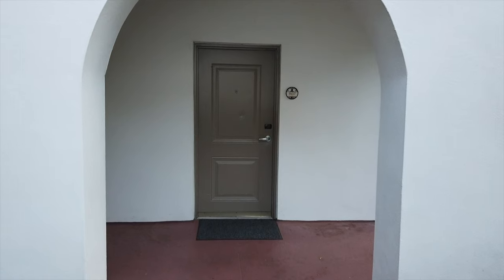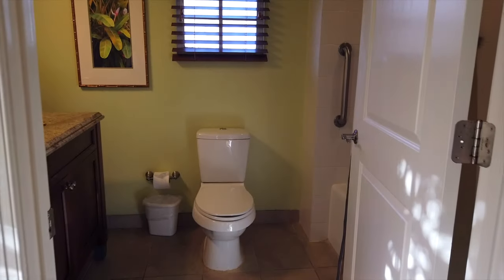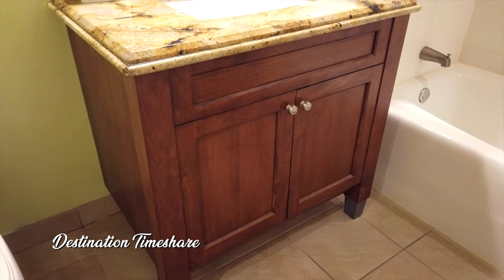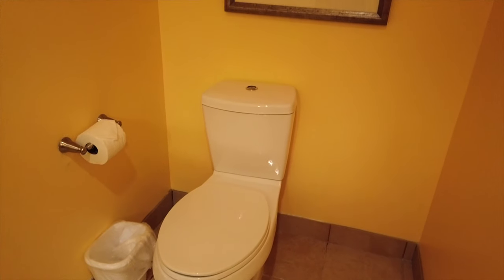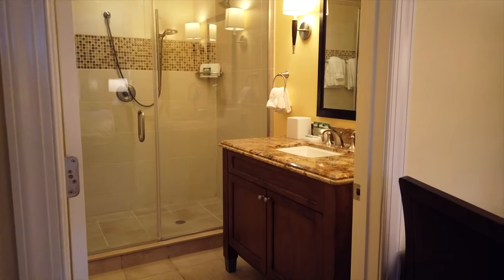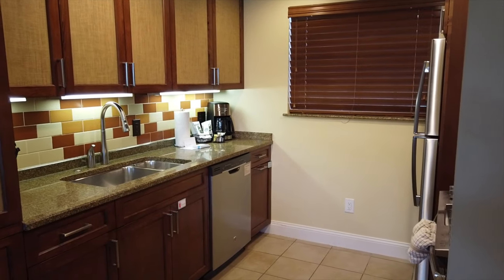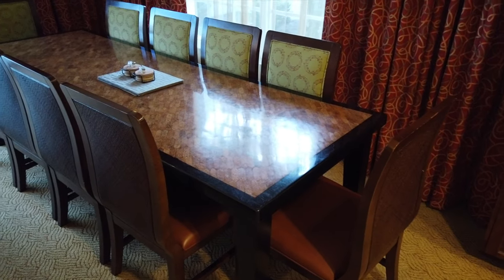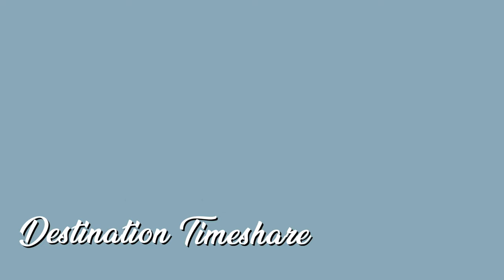3-Bedroom Townhome at Marriott Lakeshore Reserve in Orlando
The largest unit at Marriott Lakeshore Reserve, at 1,625 square feet, this three bedroom townhome is extremely large. With a sleeping capacity of twelve guests, this is sure to be large enough for your traveling party. Let's take a look at this large two level townhouse at Marriott Lakeshore Reserve at Grande Lakes in Orlando Florida. After this, you will want to be booking the Marriott Lakeshore Reserve Townhome for your next stay!

0:00 Introduction
0:46 Entry
1:04 Let's Go Upstairs
1:18 Guest Bedroom #1
2:20 Guest Bathroom #1
3:07 Guest Bedroom #2
4:28 Guest Bathroom #2
4:59 Let's Go Downstairs
5:11 Master Bathroom - First Half
5:46 Master Bedroom
6:57 Master Bathroom - Second Half
7:30 In Room Laundry & Utility Closet
7:47 Livingroom
8:27 Kitchen
9:53 Dining Room
10:17 Patio
11:16 Conclusion